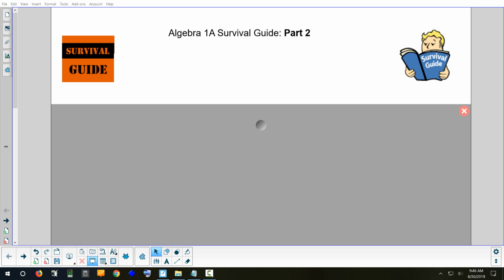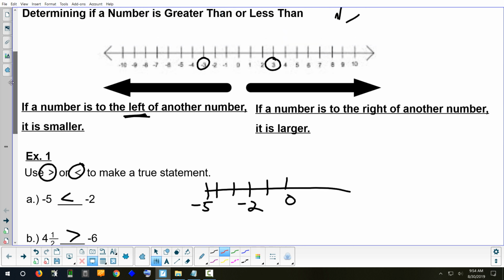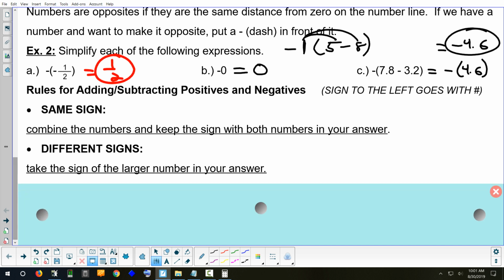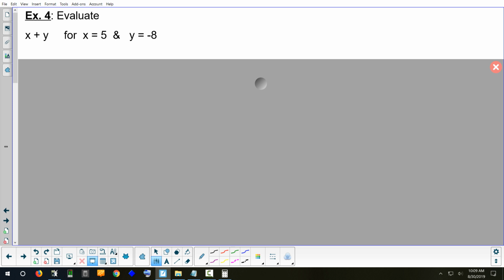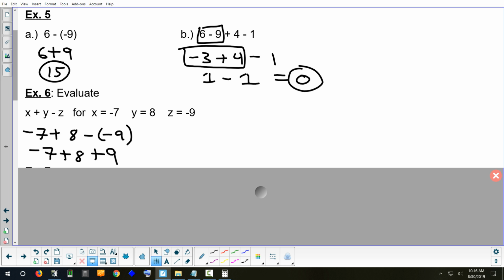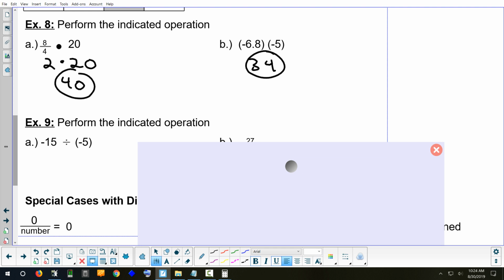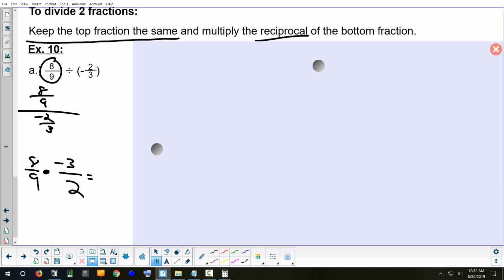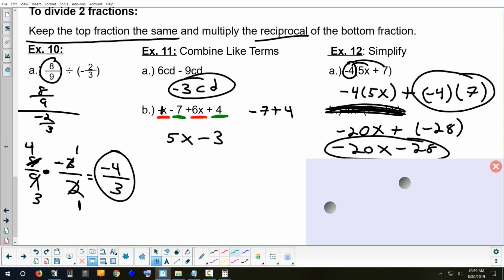Survival Guide Part 2 - 8-30-19